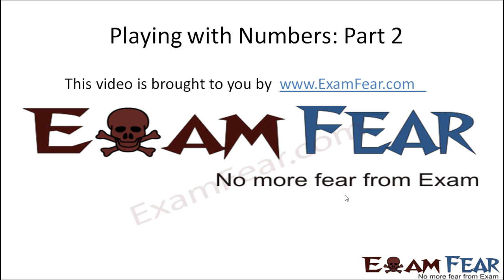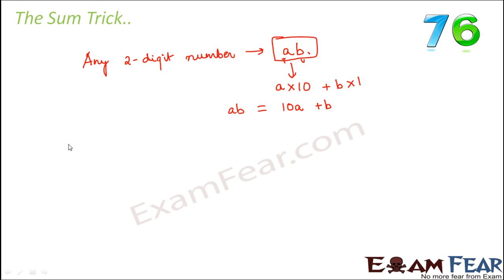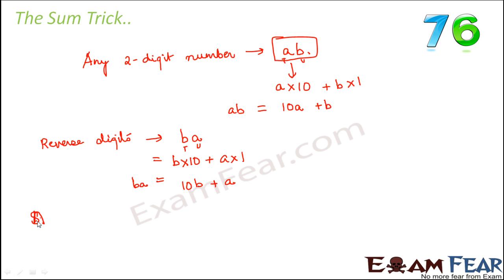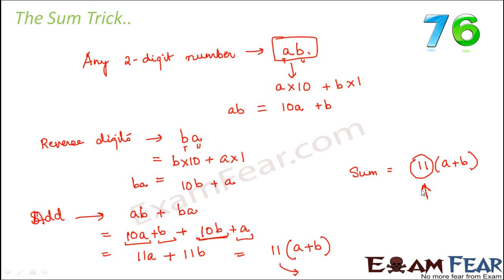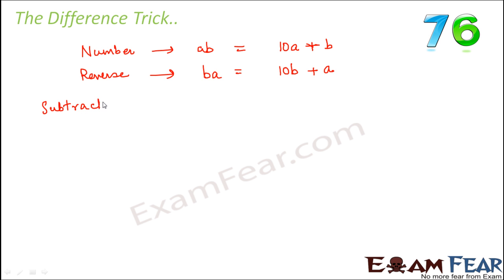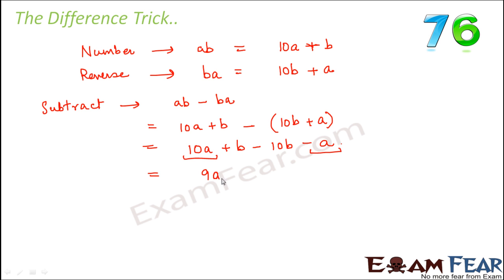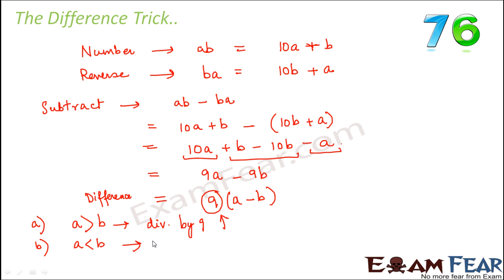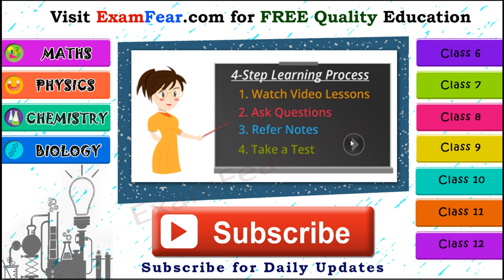Maths Playing with Numbers part 2 (Sum Difference Trick) CBSE Class 8 Mathematics VIII